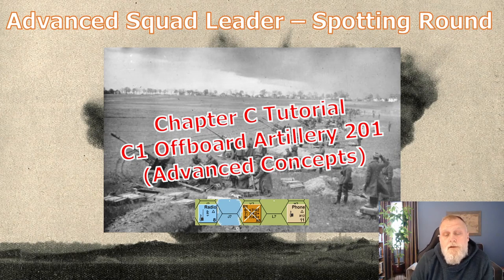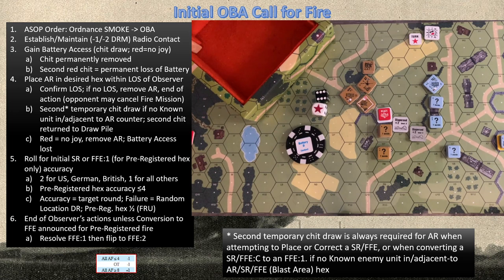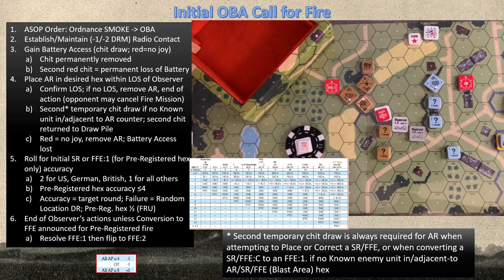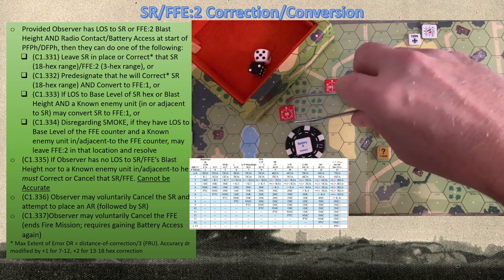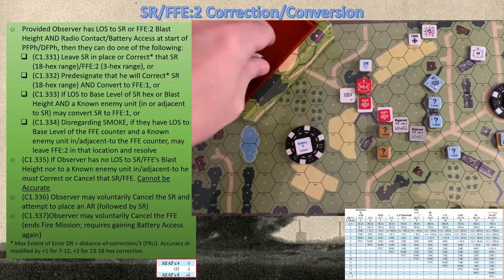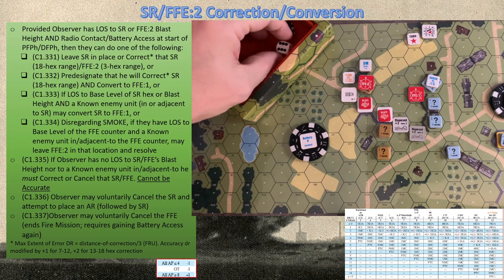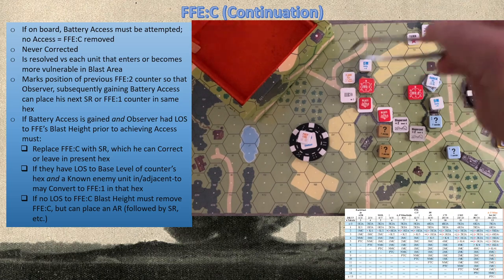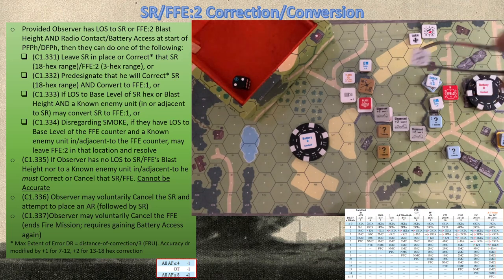Tutorial - Chapter C - OBA 201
This second of three videos goes into more depth on how to resolve, move, and correct SR/FFE. Also, I discuss how Offboard/Aerial Observers are used.